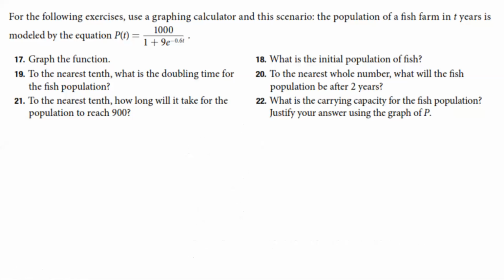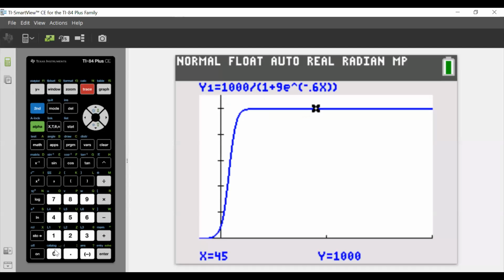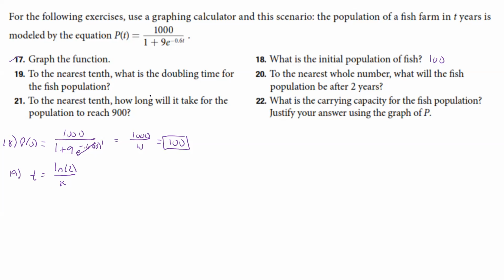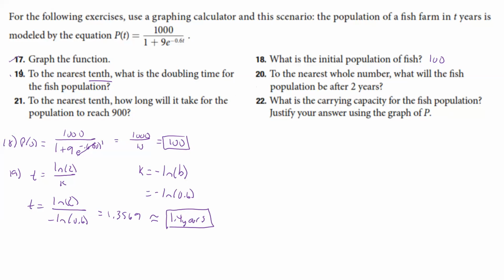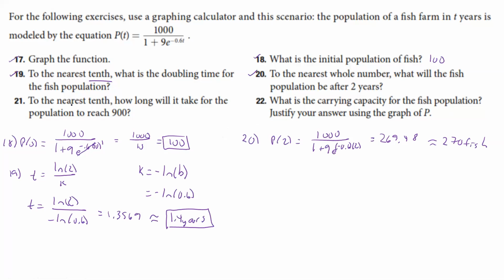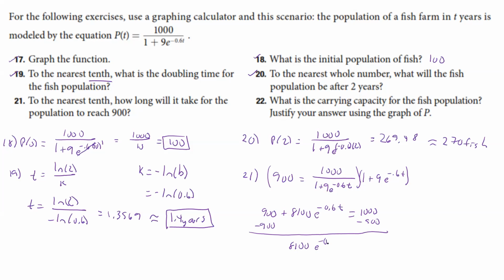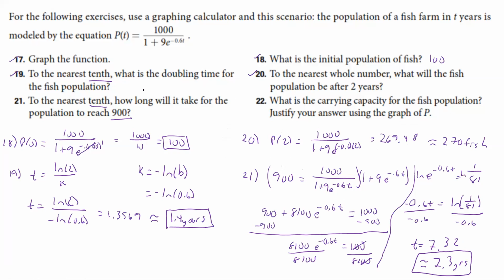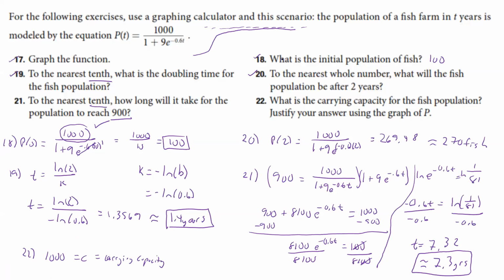4.7 Set 1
Examples:  4.7 Exponential and Logarithmic Models